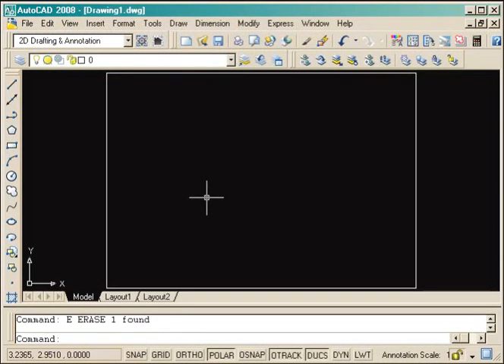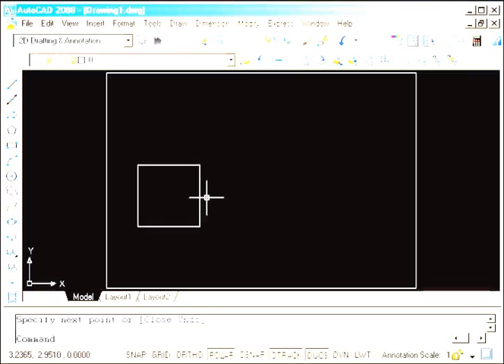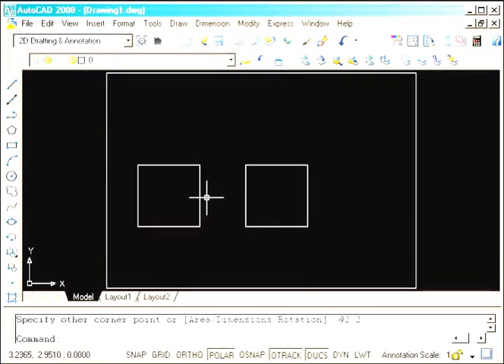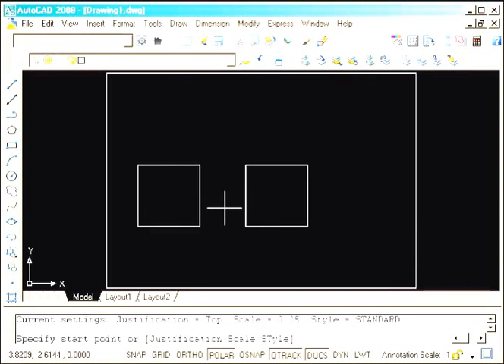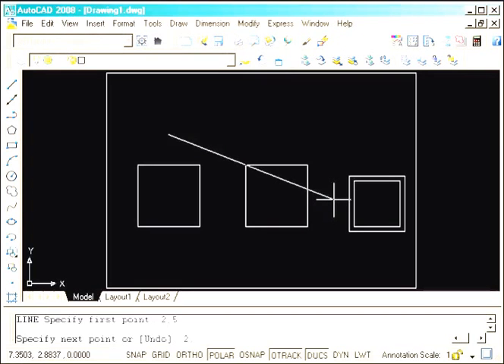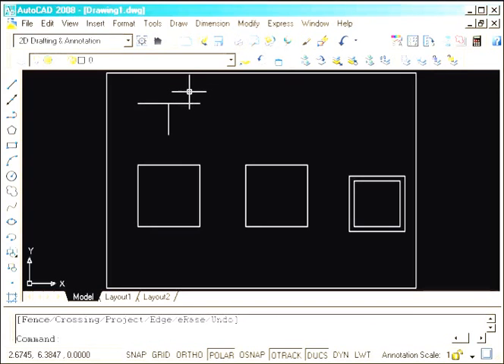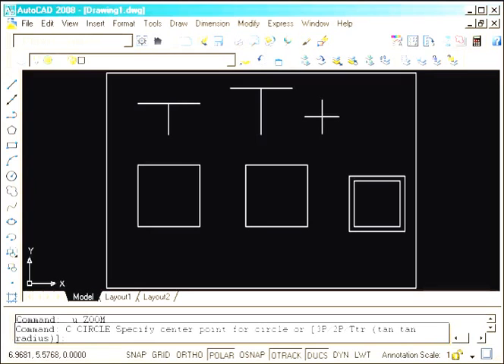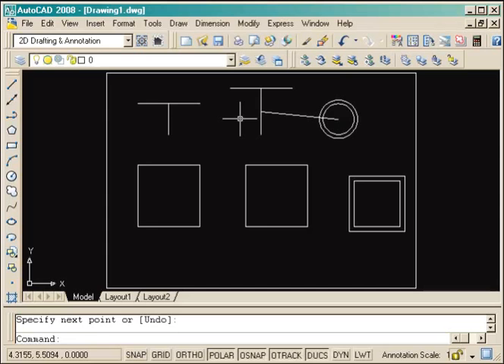AutoCAD 2016 Modifying Commands And Object Snaps - level 1, lesson 3, assignment 2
- This video shows some of the basic commands that are used in everyday drafting.  Line, Rectangle, Trim, Extend, Offset.  These are the commands that you need to know and master.

for a free AutoCAD course.  View Tutorial 1-3 to learn more about the commands used in this video.